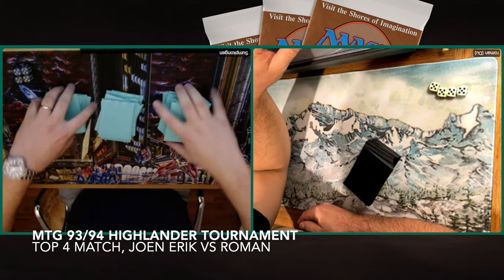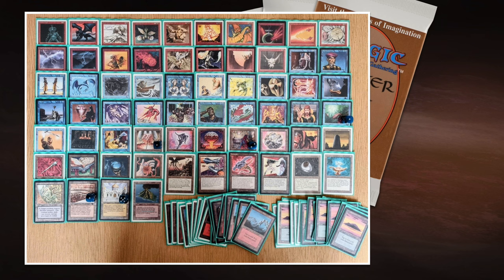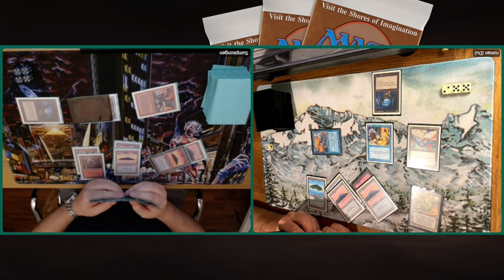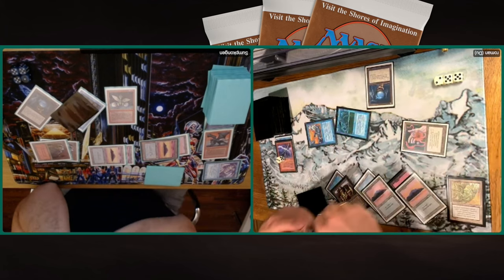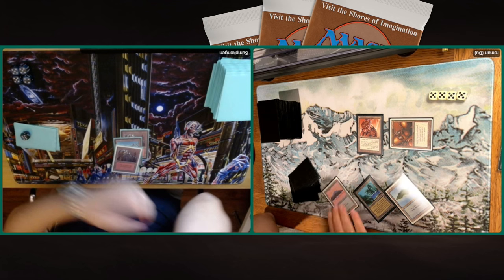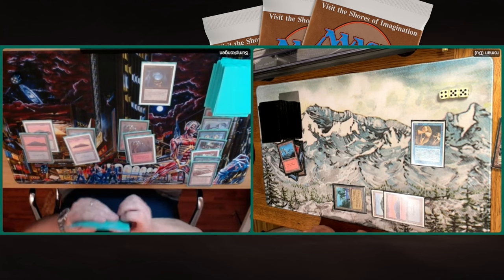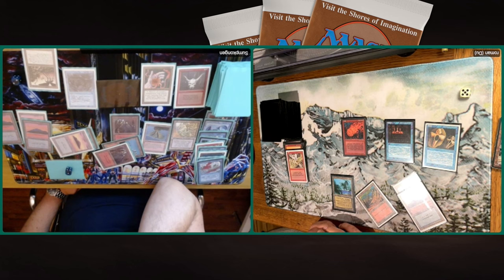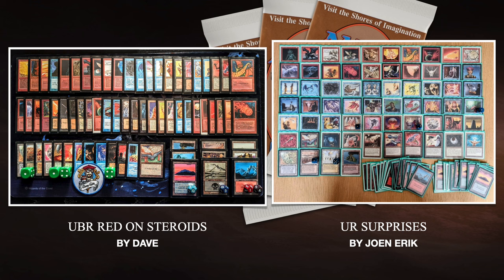UR Artifacts vs UR Good Stuff, Semi-Final Canadian Highlander MTG 93/94 magicthegathering 752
It is time for the semi-finals of the MtG 93/94 Canadian Highlander tournament! In this match, we have two red/blue decks fighting for a spot in the finals. Both decks have similar strategies, but only one can continue for the title, 93/94 Highlander Maestro!

Decks: UR Artifacts vs UR Good Stuff
Players: Joen Erik vs Roman

00:00 MTG 93/94
01:41 UR Artifacts
04:52 UR Good Stuff

07:52 MTG Games

Canadian Highlander 93/94 Rules
All decks need to consist our of a 100 cards or more. There can only be one of each card (singleton) except for the basic lands. The legal sets are; ABU, Arabian Nights, Antiquities, Legends, The Dark, Fallen Empires and the Harper Prism promo cards. You can play with re-prints as long as they have the same art and same frame. For more rules information check out the tournament

Did you notice the tunes?
In between game Music and end tunes by the talented Blake Ortego.